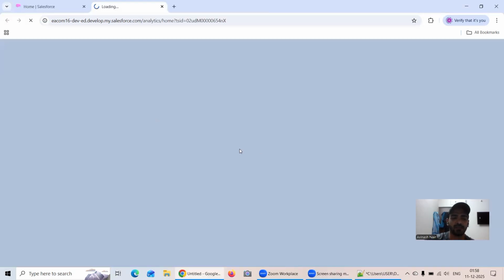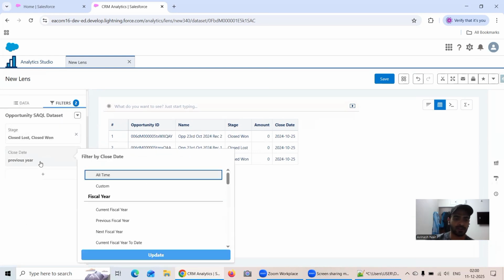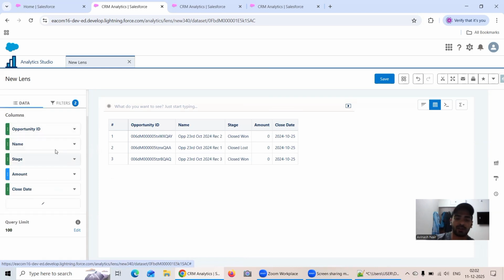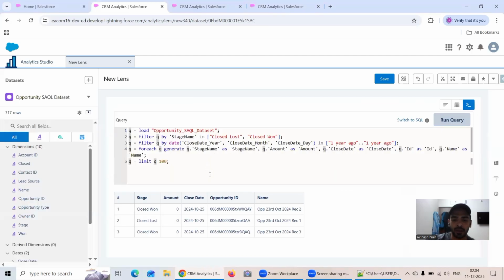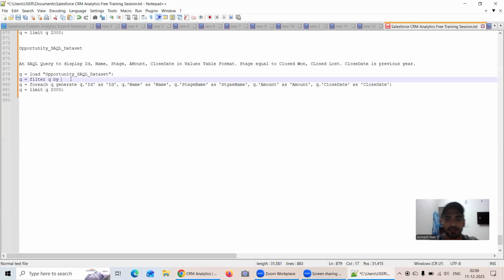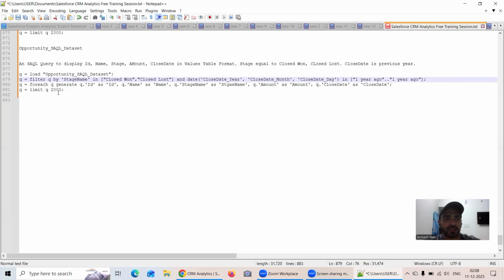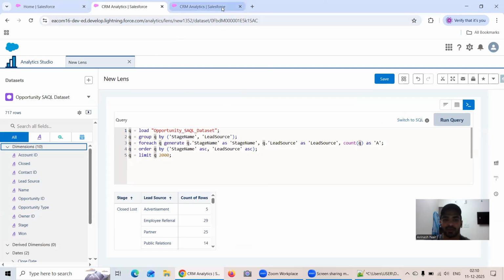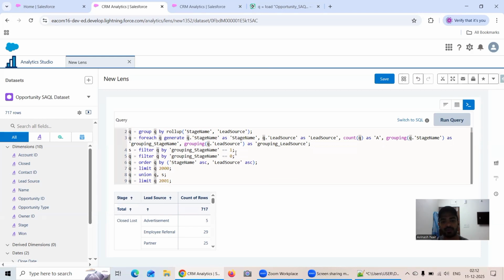SAQL for Value Tables: Learn How the Code Looks | Session 236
Learn the fundamentals of *SAQL* specifically applied to *_Value Tables_* in this tutorial! We break down exactly how the underlying *SAQL* code is structured when we build a *_Value Table_* in the *SALESFORCE CRM ANALYTICS* platform.